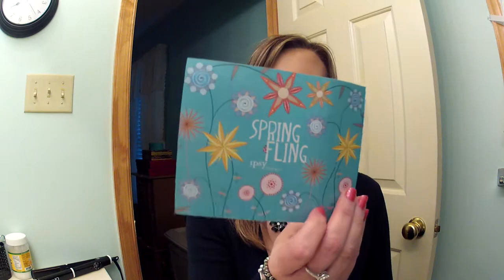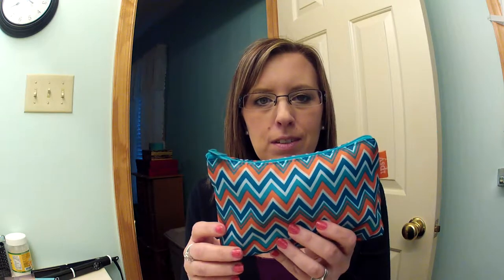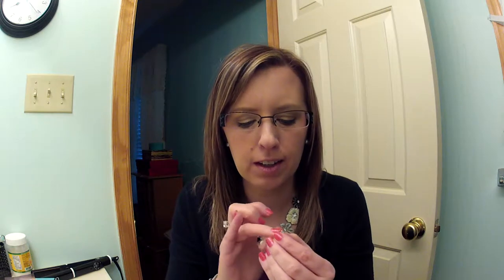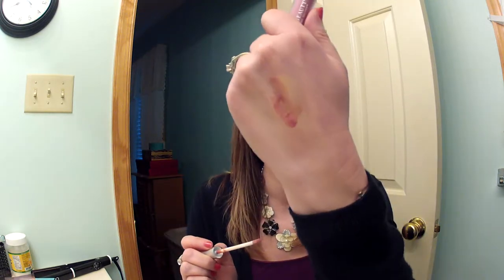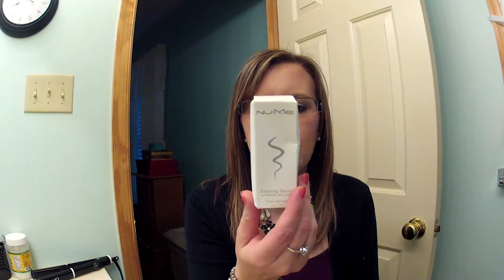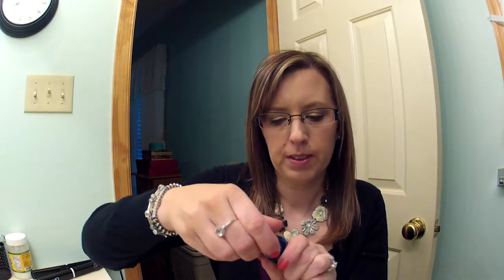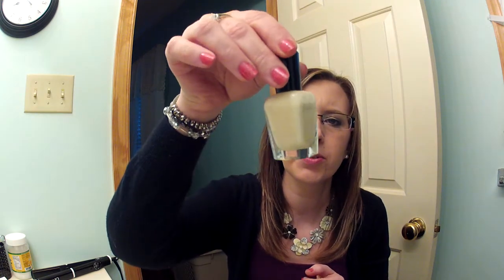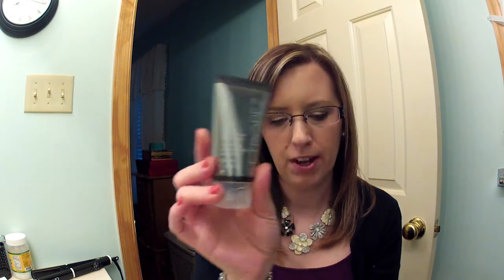MAY IPSY/GLAM BAG!!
Sorry, I peaked.  LOL.  I still had to show you all what was inside this shiny pink bag.